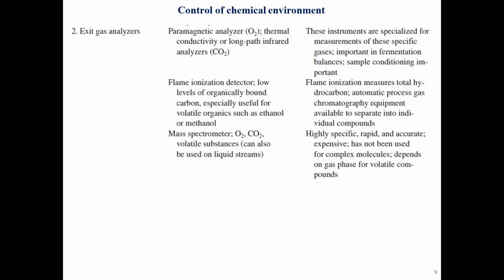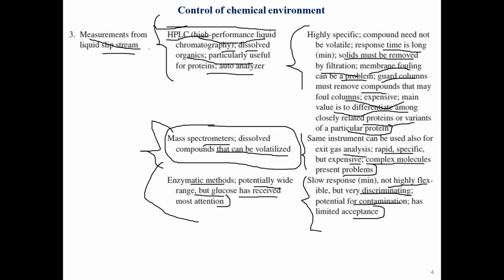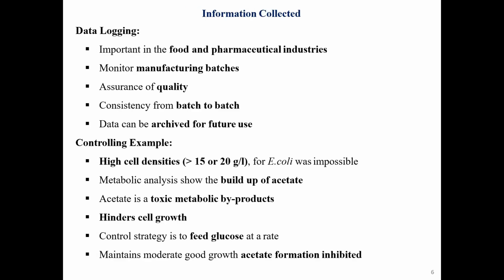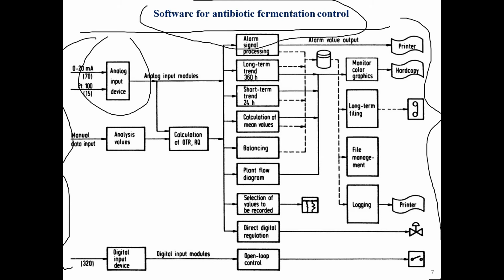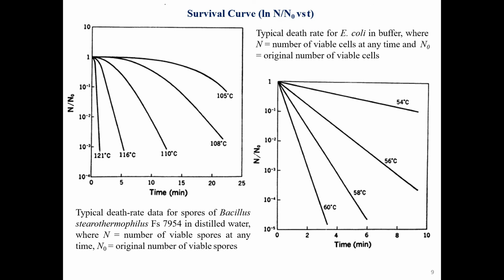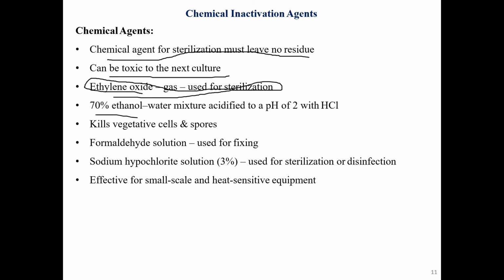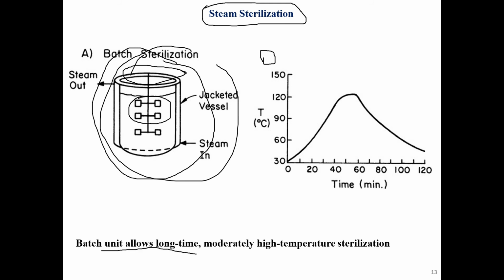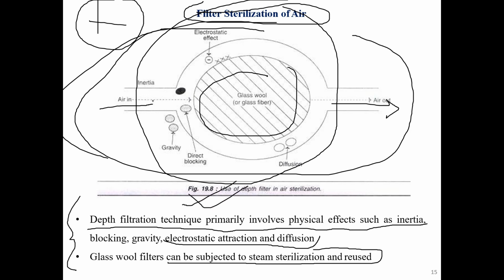Bioreactor Control Units(2)| Explained| Bioprocess & Biochemical Engineering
Hey guys,
In this video, I've tried to explain bioreactor control units.